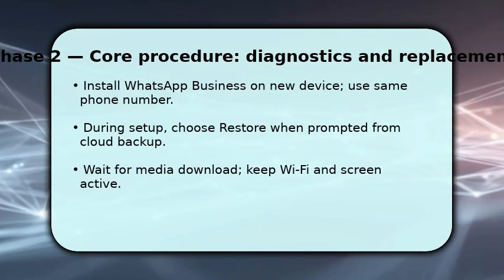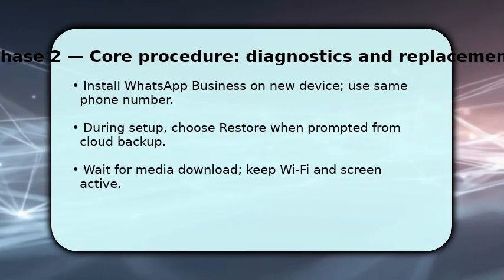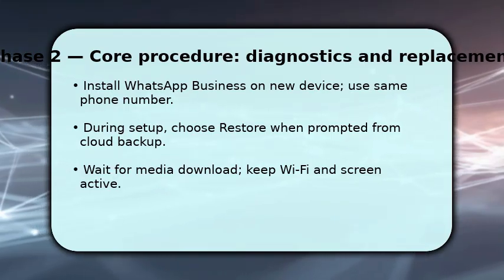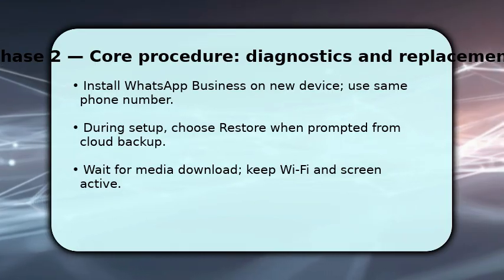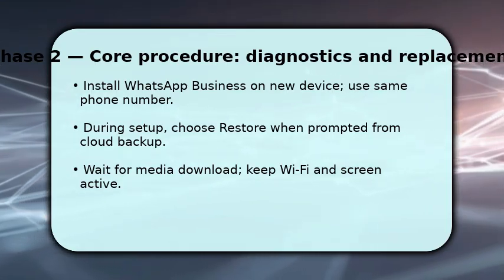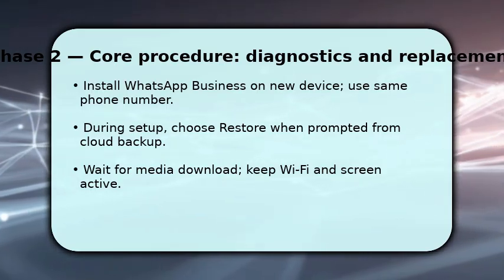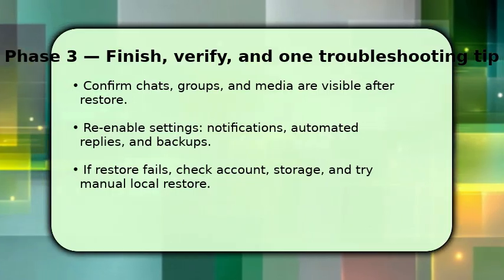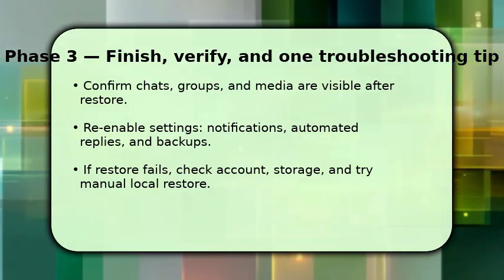How to Take Backup of Business Whatsapp in New Phone (full Guide)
How to Take Backup of Business Whatsapp in New Phone (full Guide) | 🔒 Surfshark VPN Deal — Stay private and secure. $1.99/mo + 3 Months Free ▸

Learn the essential steps to transfer and back up your WhatsApp business account when switching phones. This comprehensive guide covers everything from initial setup on a new device, downloading necessary apps like WhatsApp Business Kit for Android or iMessage for iOS, verifying phone numbers with Facebook's API, creating backup media files securely, and ensthy tips to ensure your conversations are seamlessly continued without data loss.

WhatsApp business, backup whatsapp, transfer WhatsApp Business account, new device setup for WhatsApp Business, Facebook API verification, secure backup creation, conversation continuity